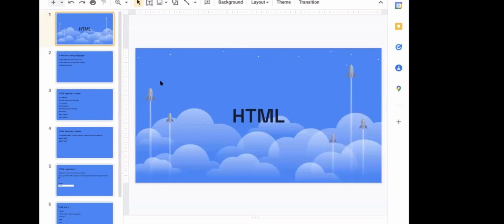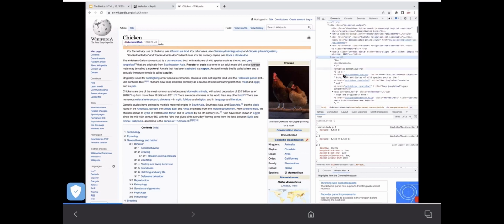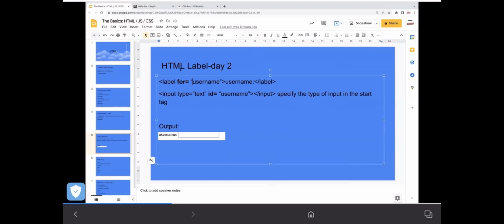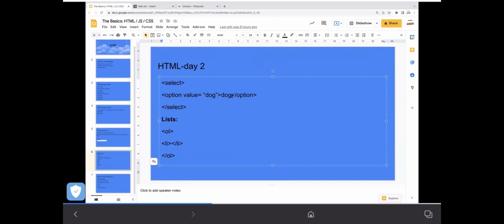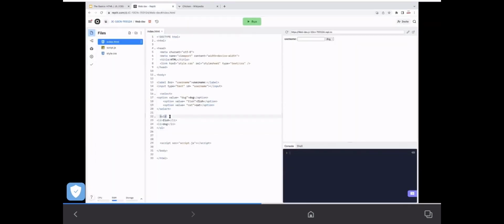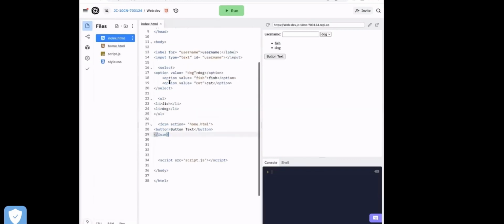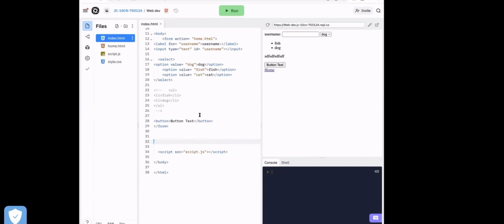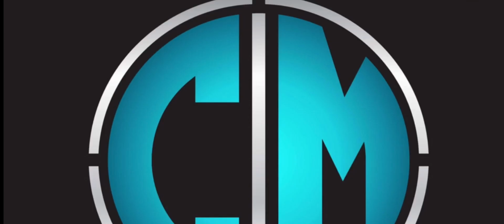Day 2 of Free 10 day web dev course | HTML crash course